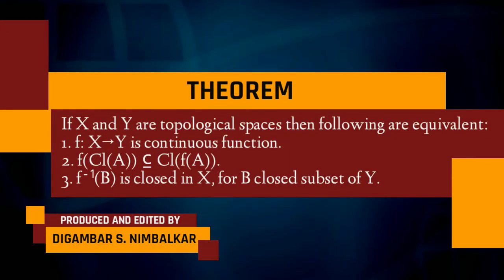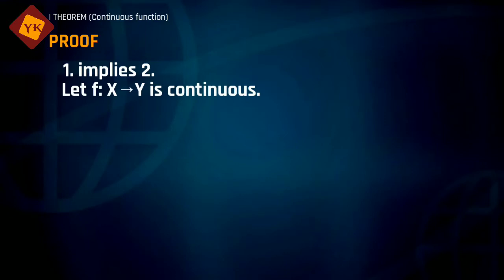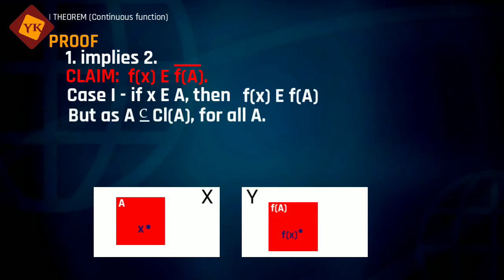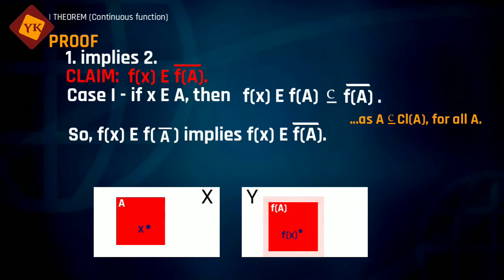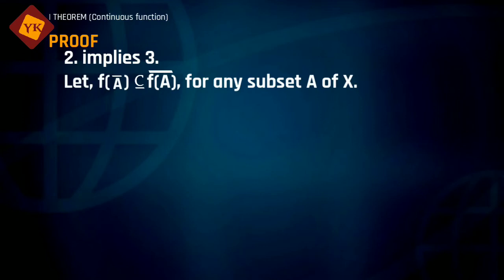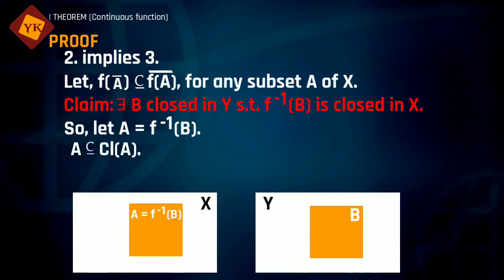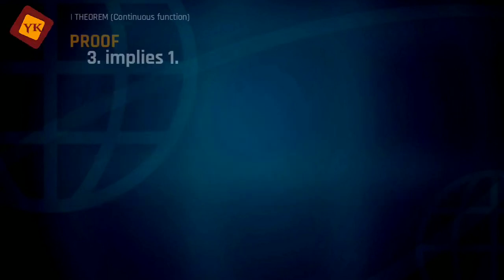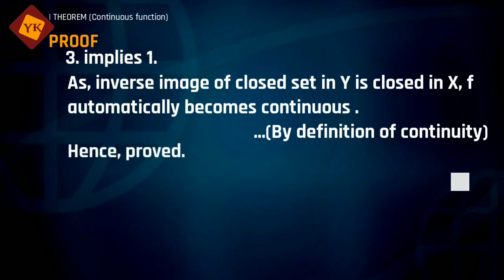Theorem regarding continuous function | Continuity of function| Topology | Closed set | Limit point